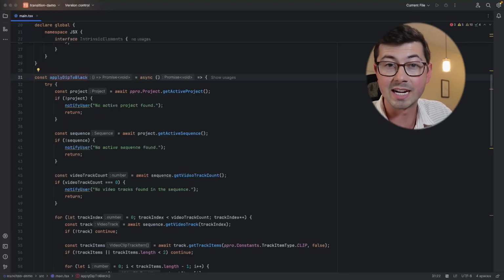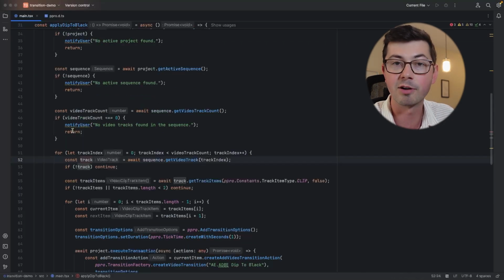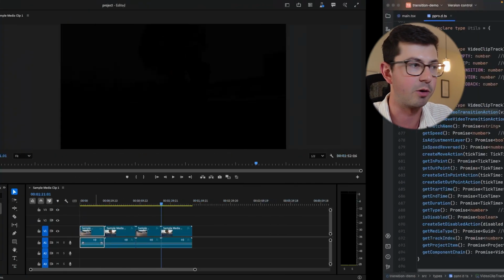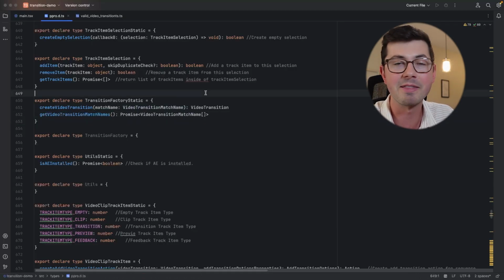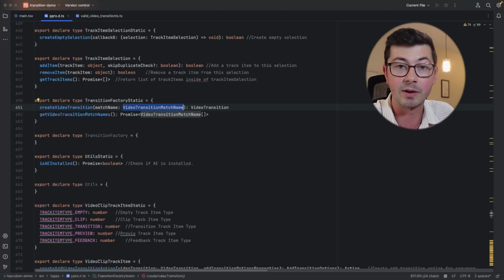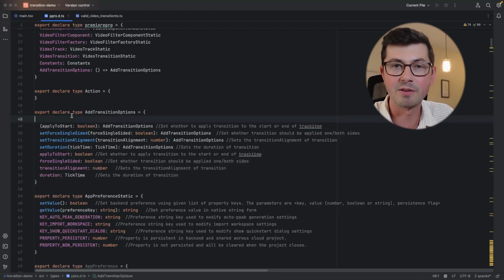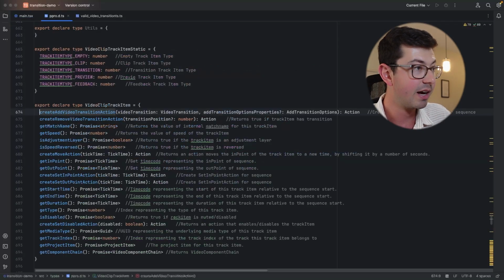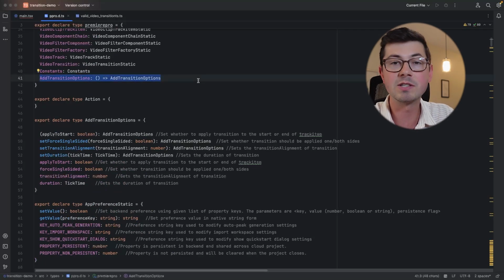How to Add Video Transitions with UXP in Premiere Pro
In this video, I'll show you how to add video transitions like "Dip to Black" using the new UXP Premiere Pro API. I built a plugin that has a button add transitions between every clip on the timeline. I will walk through the code for this plugin and also mention some of the quirks of the UXP API, including Actions. I also talk about the type definitions for the ppro API and how I had to fix several of the defs.